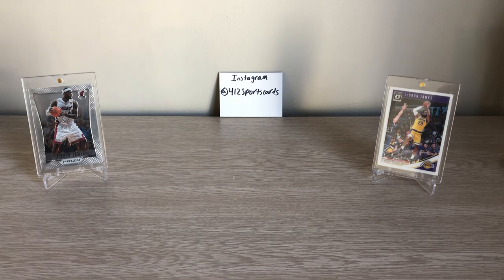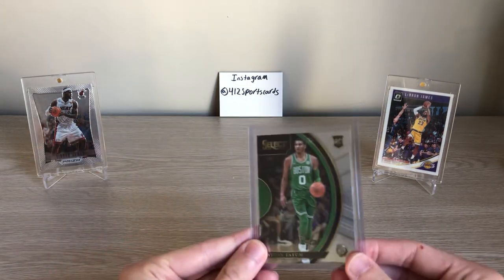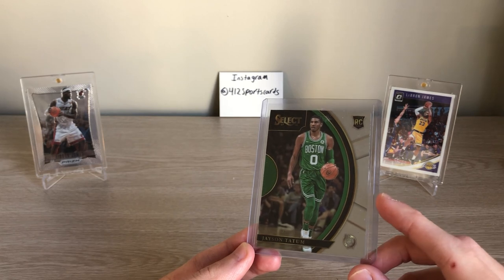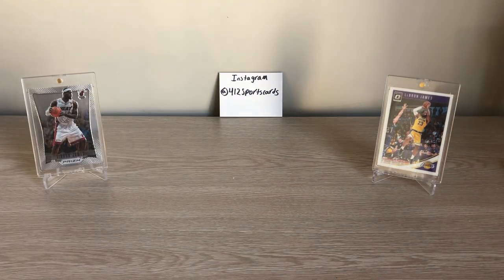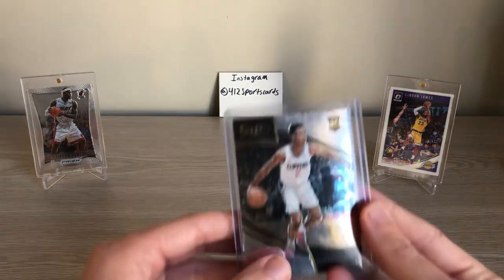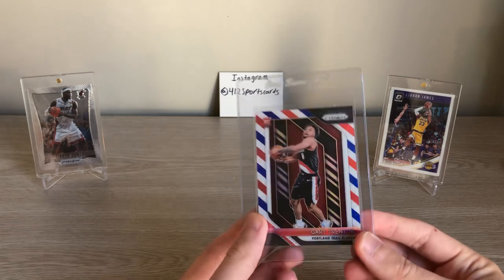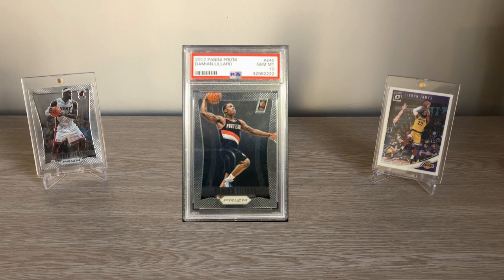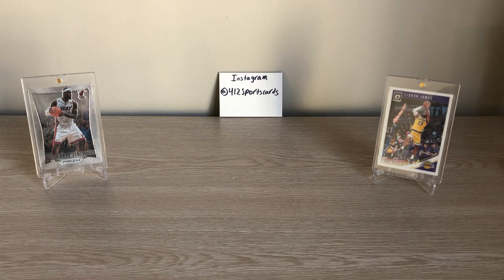4 Basketball Card Investment STRATEGIES for the NBA Playoffs: Who to be Buying, Selling, and Holding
In this video I touch on 4 strategies I have for investing during the NBA playoffs this year. Hopefully this video gets you ready to have your card investments all lined up to capitalize on this exciting time of year!